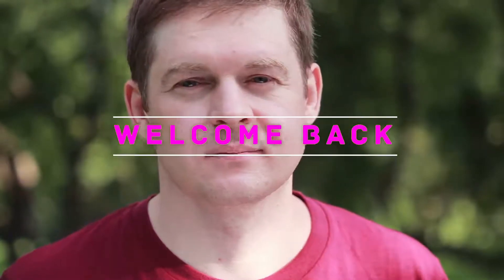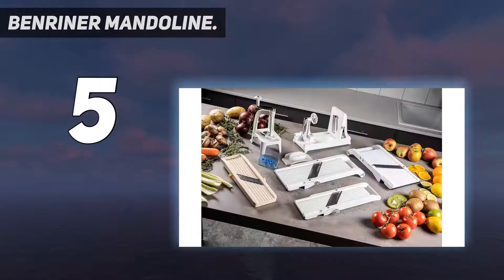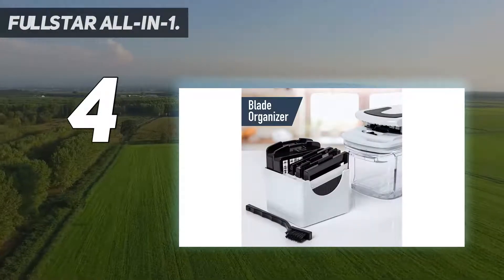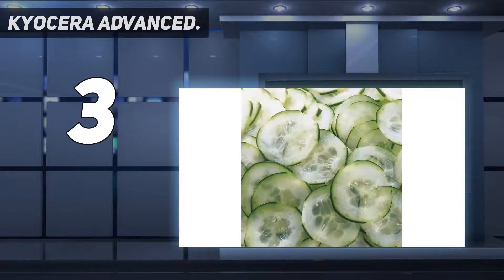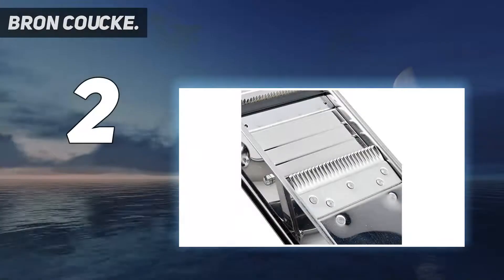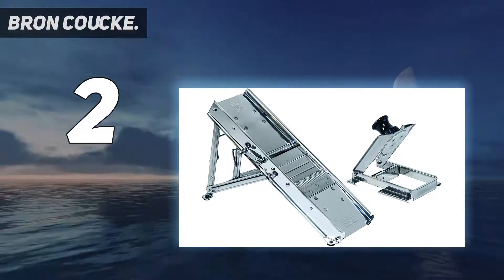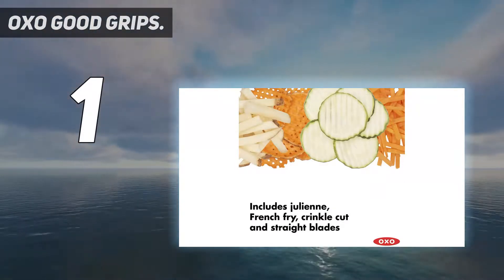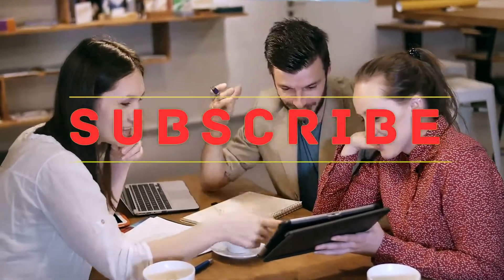Top 5 Best Mandoline Slicer in 2023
Here is the Updated Prices of the Best Mandoline Slicer in 2023!

Things that we mentioned in this video:
1. OXO Good Grips - B0716HGWWK
2. Bron Coucke - B0001BMZ38
3. Fullstar All in 1 - B07VG4S38C
4. Kyocera Advanced - B000KKNQZ6
5. Benriner Mandoline - B01G4VZICI